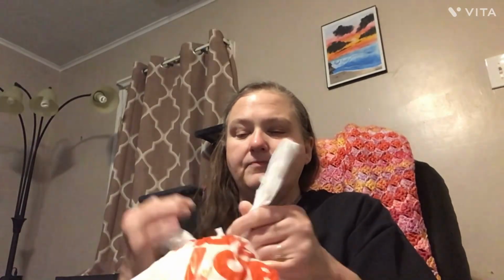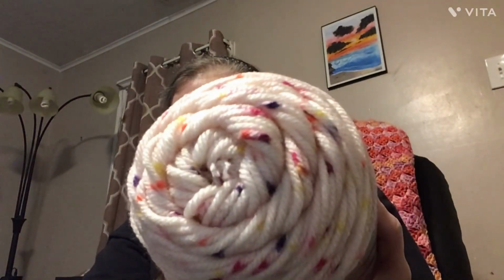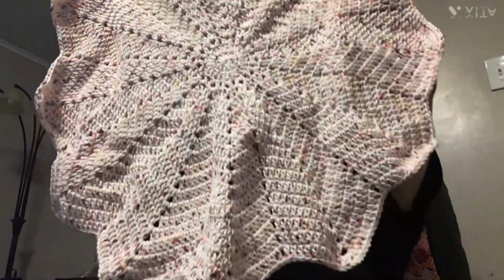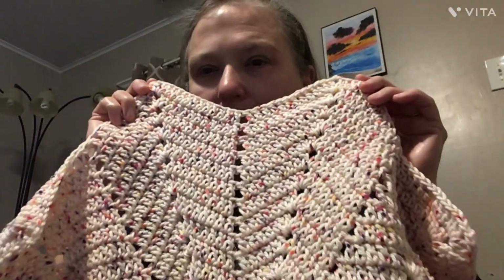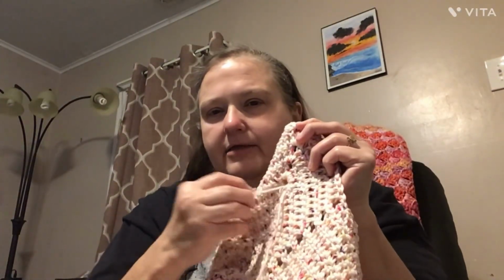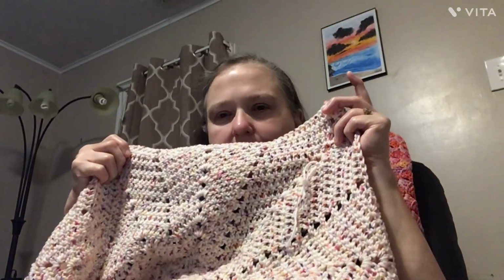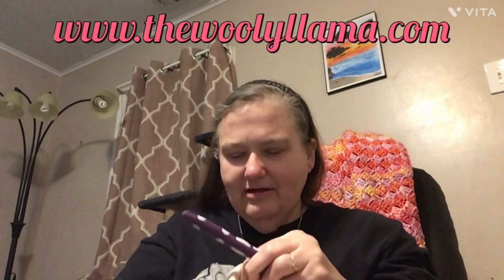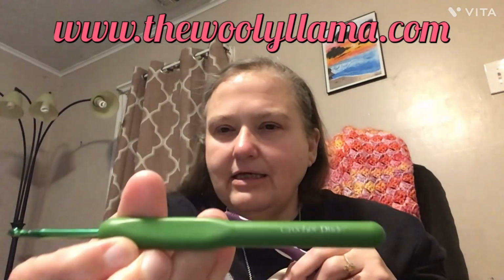I love this yarn, yarn review and a wip 🚧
Just a short review of I love this yarn drizzle me this, and a project I started with it.

Amazon wishlist